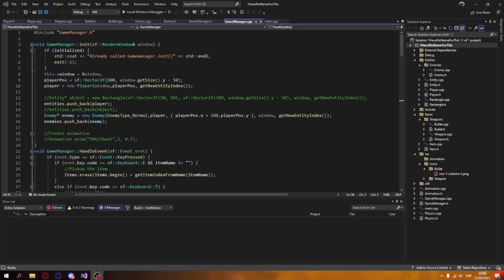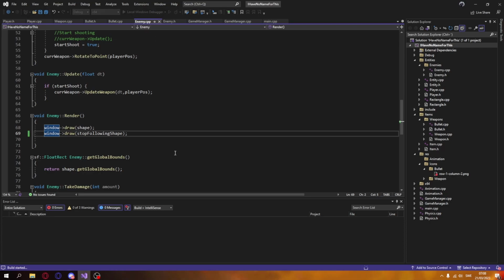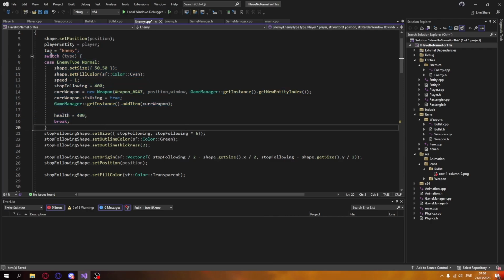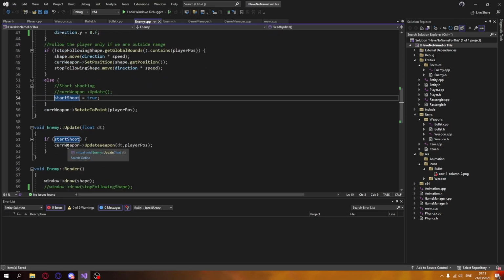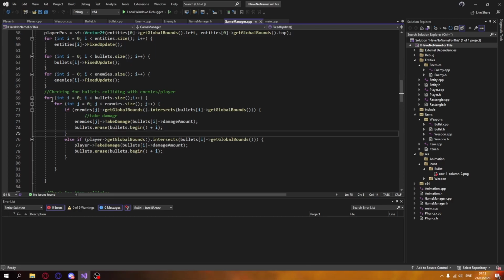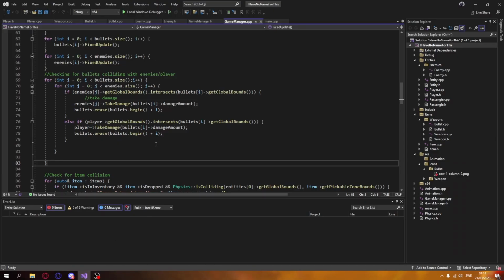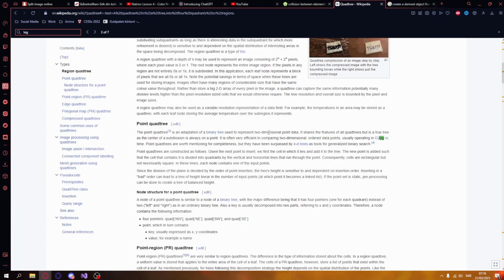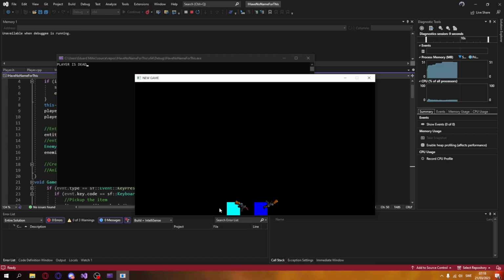Implementing Enemies in SFML and C++ - Devlog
Streaming live every tuesday and friday at 5PM CET tim.

📚 - Chapters